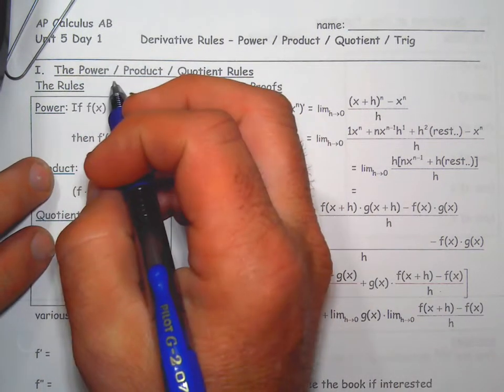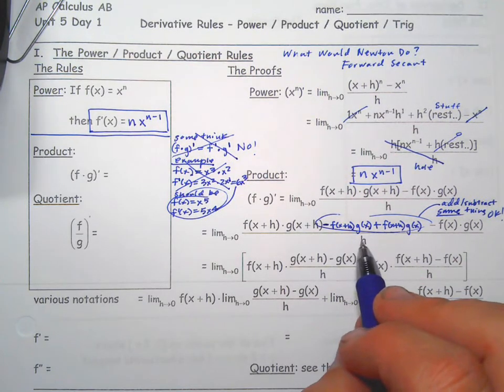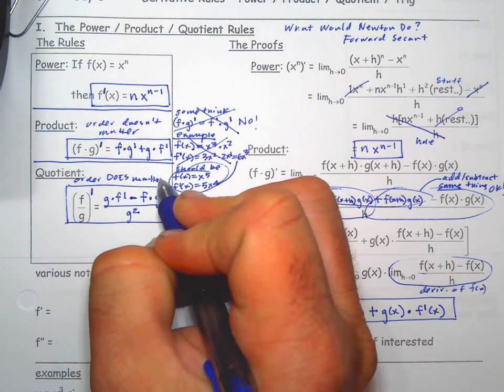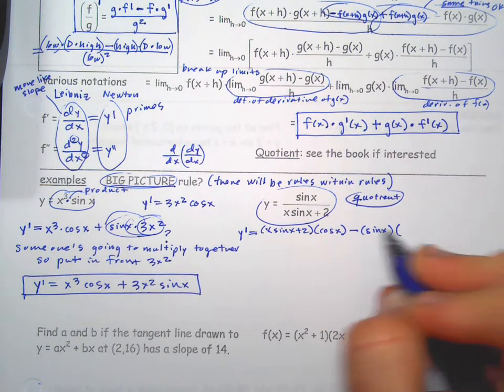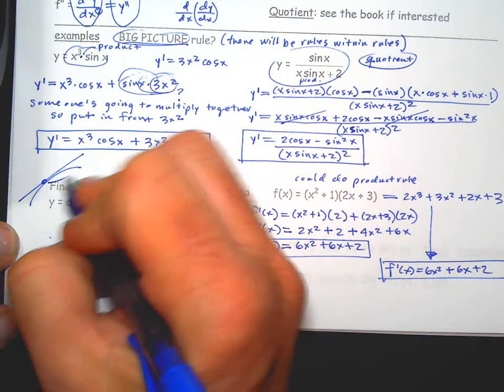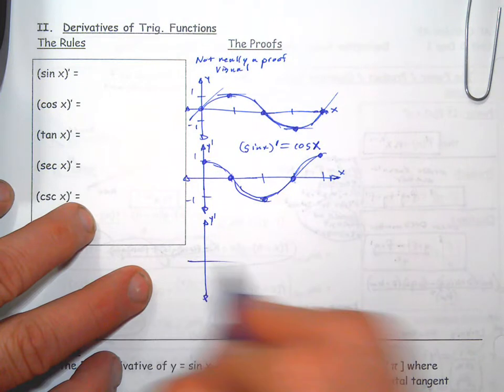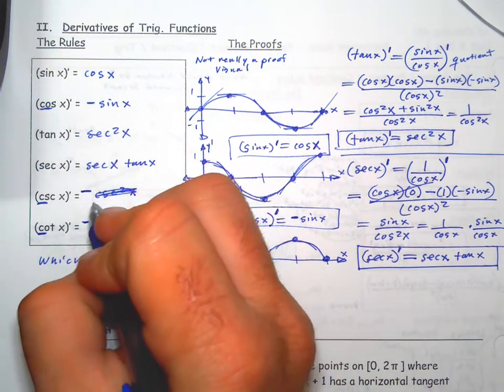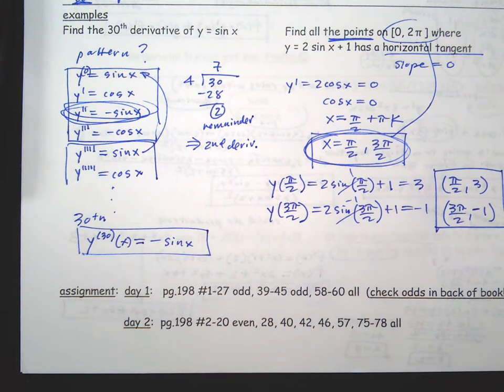AP Calculus AB 5-1 / 5-2 Derivative Rules